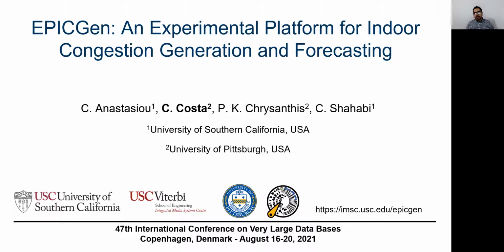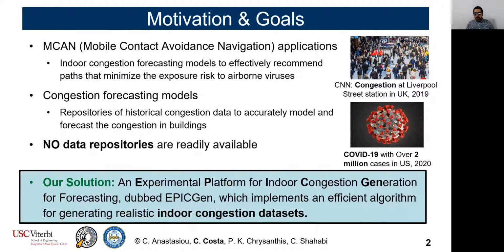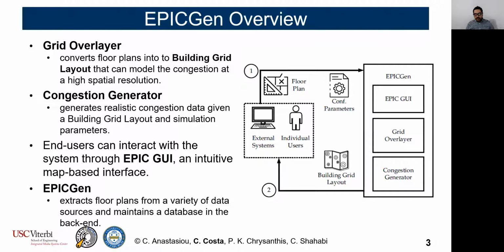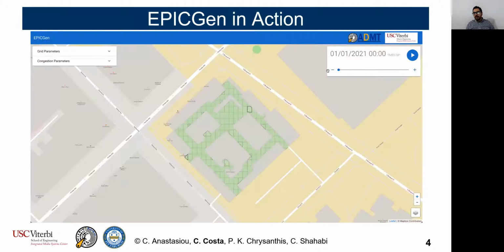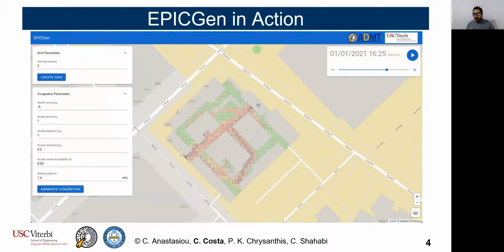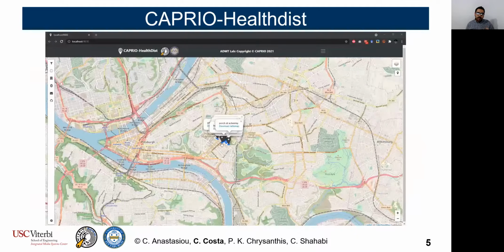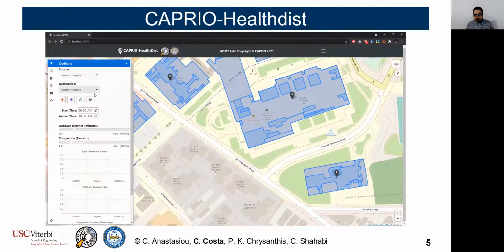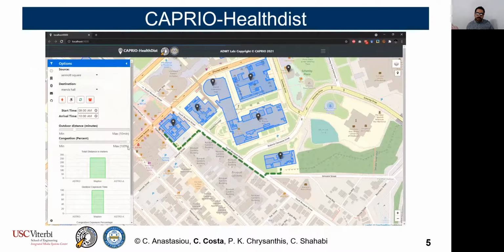EPICGen: An Experimental Platform for Indoor Congestion Generation and Forecasting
Effectively and accurately forecasting the congestion in indoor
spaces has become particularly important during the pandemic in
order to reduce the risk of exposure to airborne viruses. However,
there is a lack of readily available indoor congestion data to train
such models. Therefore, in this demo paper we propose EPICGen,
an experimental platform for indoor congestion generation to support
congestion forecasting in indoor spaces. EPICGen consists of
two components: (i) Grid Overlayer, which models the floor plans
of buildings; and (ii) Congestion Generator, a realistic indoor congestion
generator. We demonstrate EPICGen through an intuitive
map-based user interface that enables end-users to customize the
parameters of the system and visualize generated datasets.